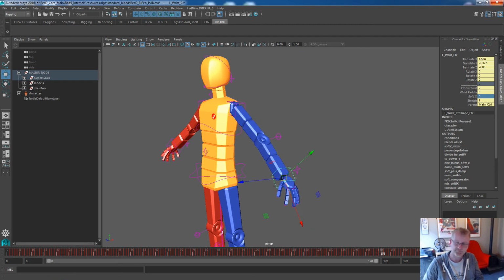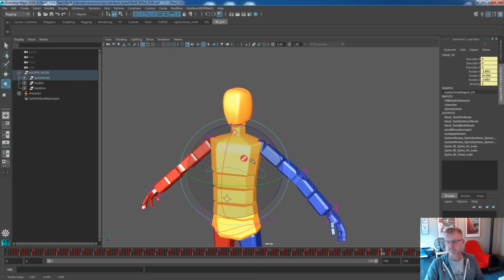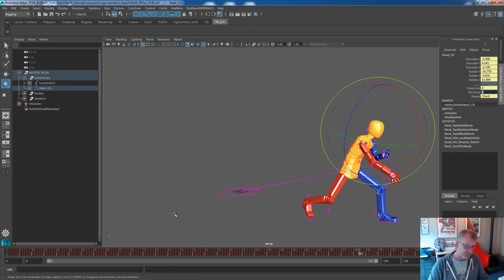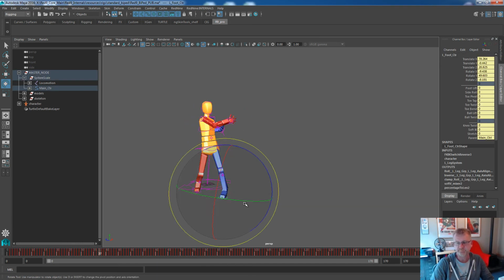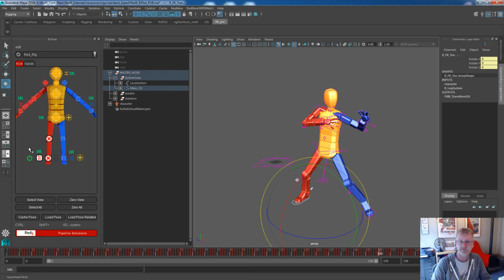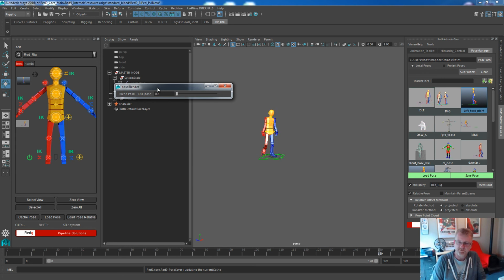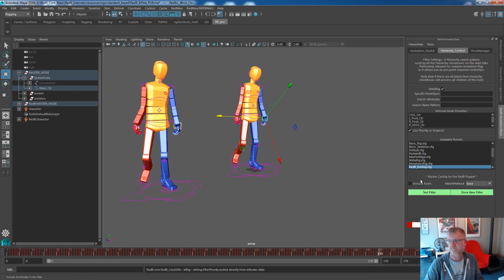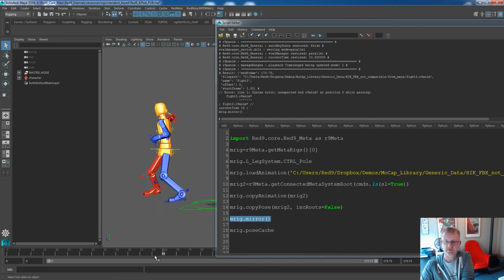Working with Red9 - Part 1 : The Red9 Puppet Rig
This is the first part in a series of videos that go through working with Red9 in more detail and how you can benefit from the ProPack codebase in your production. This first part shows some of the more powerful features of our Red9 PuppetRig system and these features are exposed to the animators, including our new dynamic CharacterPicker and DagMenu systems.